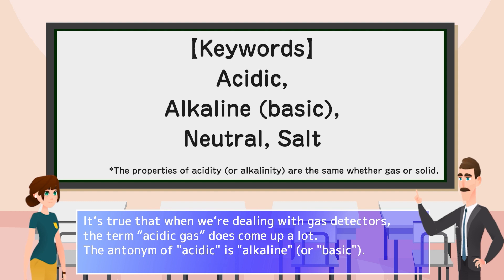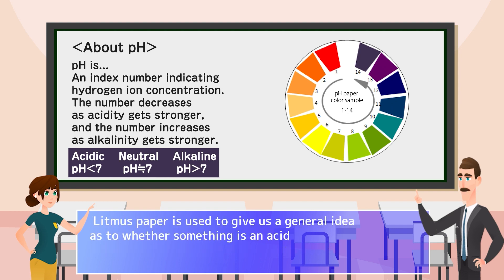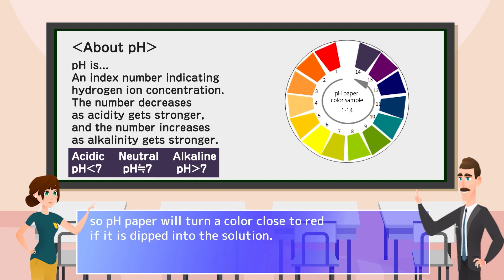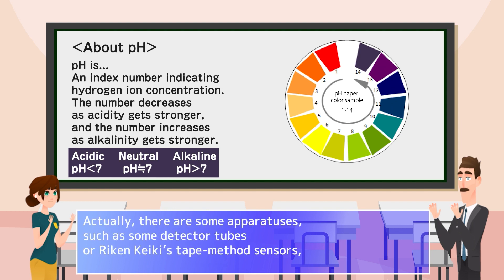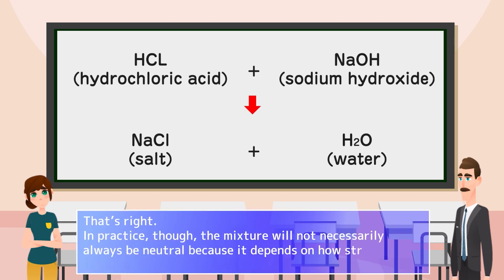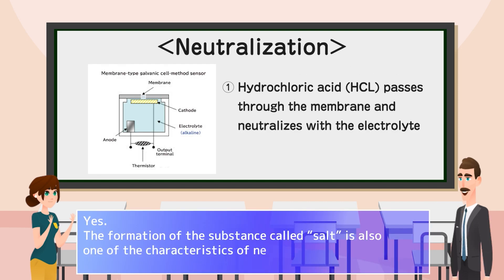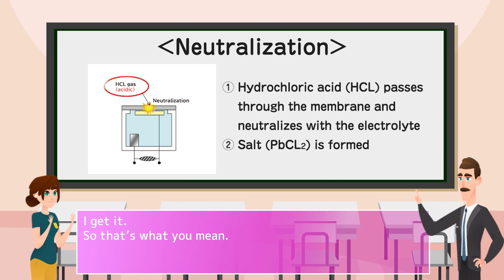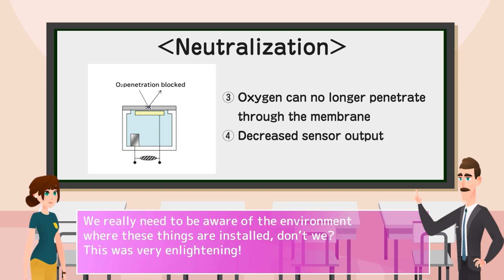What are Acidity and Alkalinity?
Acidic/Alkaline//Riken Keiki/Neutral/Salt/Litmus Test Paper/pH: PH/pH Test Paper/Potential Electrolytic Silane Sensor/Phosphine Sensor/Sulfuric Acid

What are the properties of acidity?
This video will explain acidity and alkalinity.

Acidic and alkaline aqueous solutions can be easily distinguished using litmus test papers. The pH test paper can also be used to determine the respective strengths of acidity and alkalinity.

For example, if the sensor uses sulphuric acid as electrolyte, the color of the pH test paper will be close to red. Conversely, if the sensor uses an alkaline solution, the color of the pH test paper will be close to a dark purple.

In fact, some detector tubes and Riken tape-type sensors also use reagents that react with acidic or alkaline gases in a color reaction.

If you have any problems with the selection of gas detectors or the products you are currently using, please contact Riken Keiki.